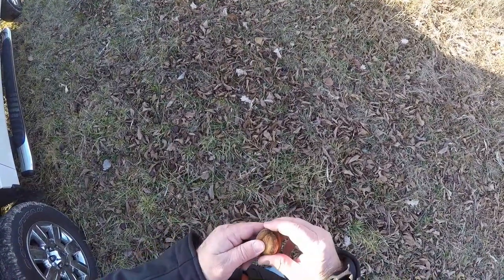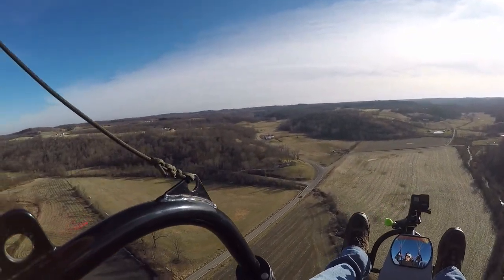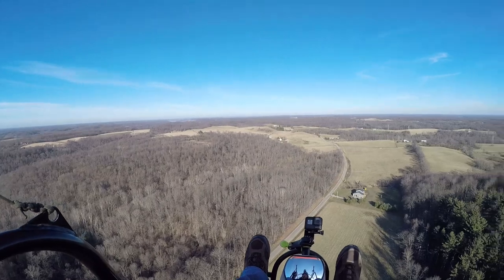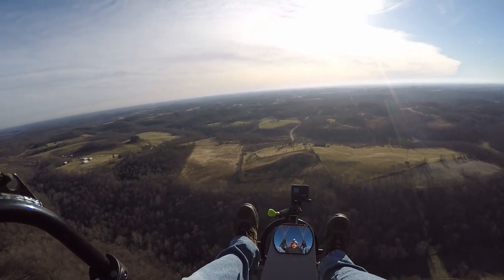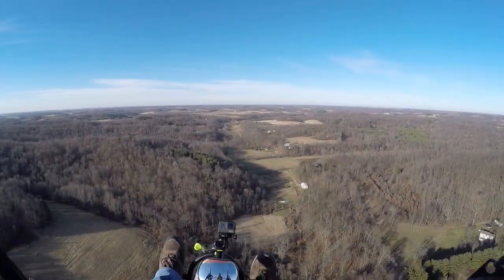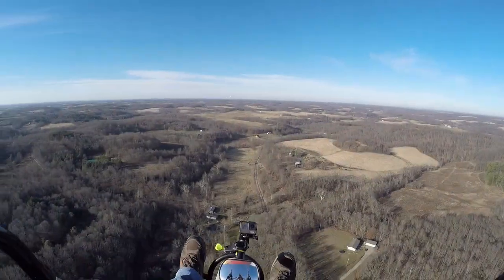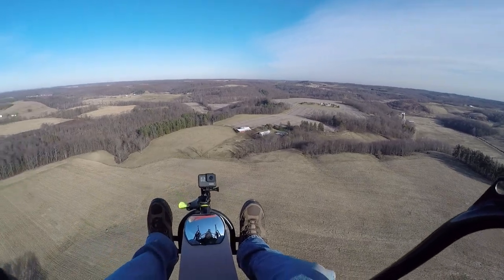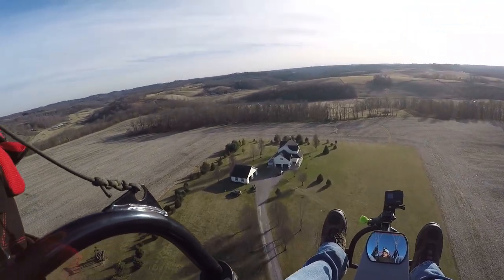Flying on a nice December Day - Ohio Paramotor Trike Adventures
Finding some nice big Hickory Nuts and knocking down my windsock.  Weather was nice enough to break out the wing and hit the skies.  Great flight even with a chill in the air it was a great flight.

Fly-Pod Trike
Sena Products
Abrams Strobe
Chip Hunter Strobe
Firehouse Strobe
Giro Helmet
Baofeng Radio
FYSkyHy Navigation App
Windy App